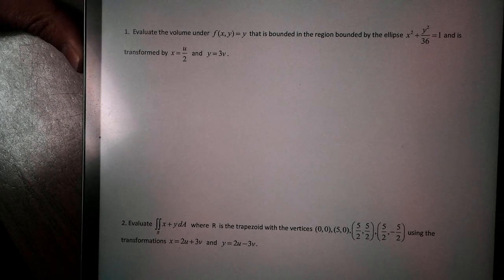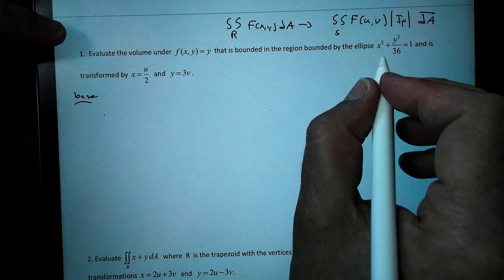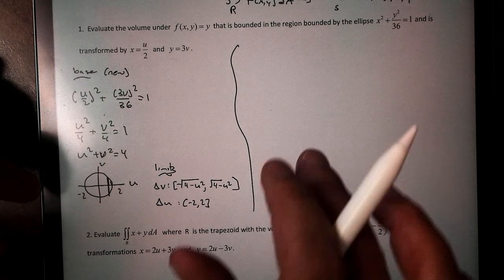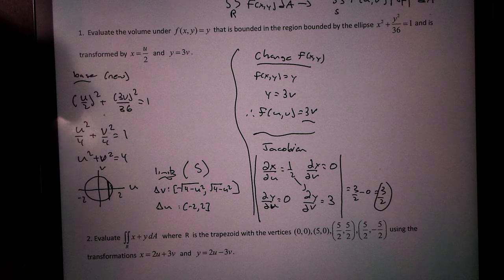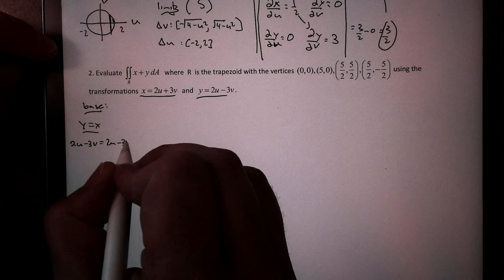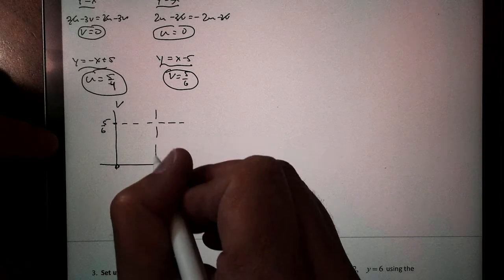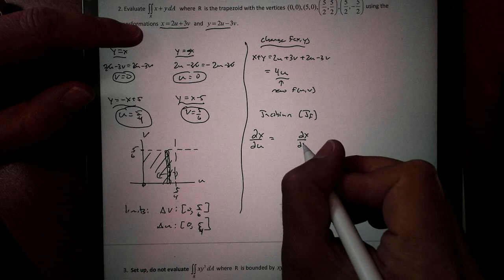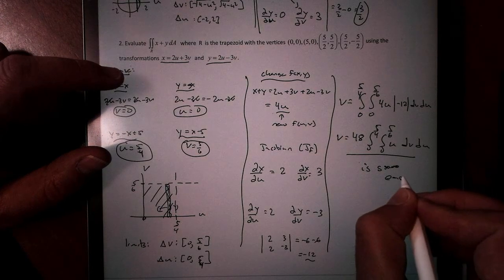Jacobian Day 2 Part 2